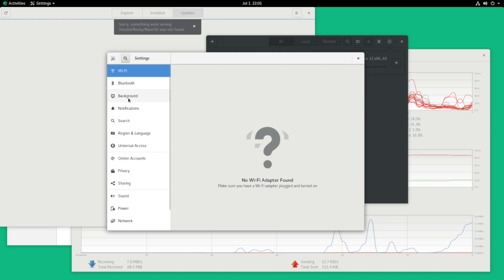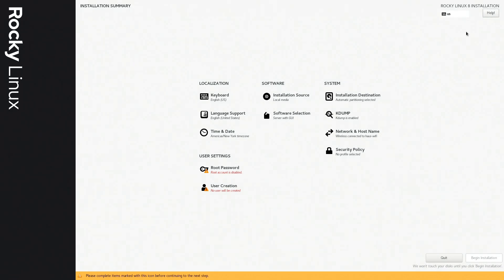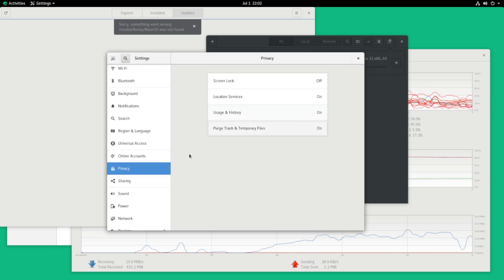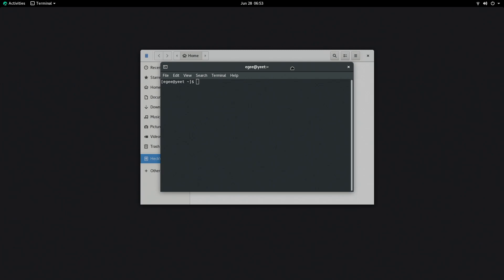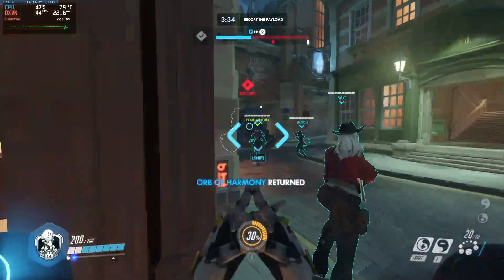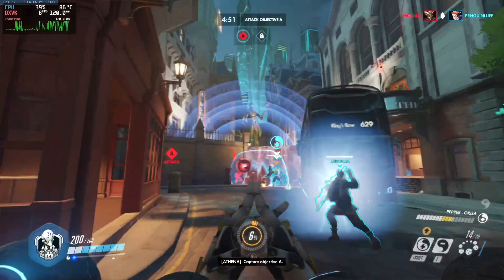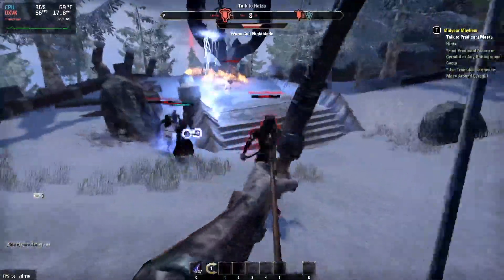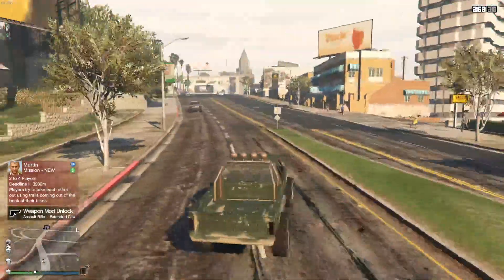Rocky Linux 8.4 Review | DistroDelves S3:E2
Rocky Linux is a Linux distribution that is intended to be a downstream, complete binary-compatible release using the Red Hat Enterprise Linux (RHEL) operating system source code. - Wikipedia

0:00 - What is Rocky Linux?
0:58 - The Rocky Linux installer
1:50 - Rock Linux desktop - Gnome 32.2
3:11 - Media Tests & Exfat Support
4:22 - Flatpaks & AppImages
4:47 - New DistroDelves Hardware!
5:14 - Gaming Performance - Overwatch
6:42 - Gaming Performance - Elder Scrolls Online
7:17 - Gaming Performance - No Man's Sky
7:46 - Gaming Performance - Grand Theft Auto Online
8:09 - Egee's thoughts on Rocky Linux
9:05 - Outro

Rocky Linux is the effective successor to the OG CentOS Linux which was discontinued and replaced by CentOS Stream.

A couple things I didn't mention or left out of the video:
- I encountered numerous network-related issues with the Rocky mirrors.
- The default Rocky repos seemed to be missing many packages that were in the upstream Centos repos
- The installer "soft-lockup" was actually really bad and it didn't recover from it completely
- The FAQ & help documentation on the Rocky website was severely lacking in general support & information

Credits!